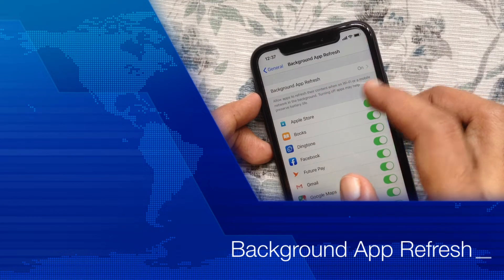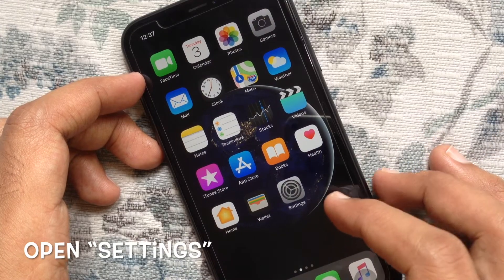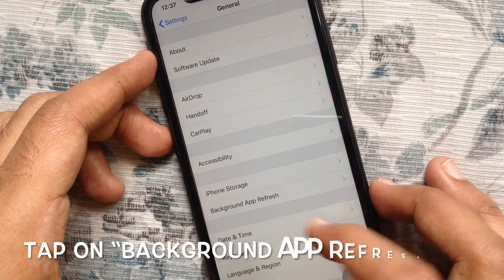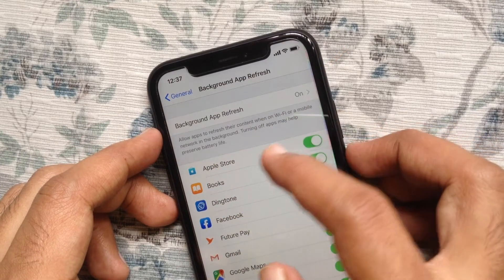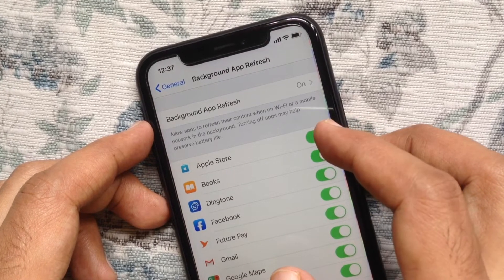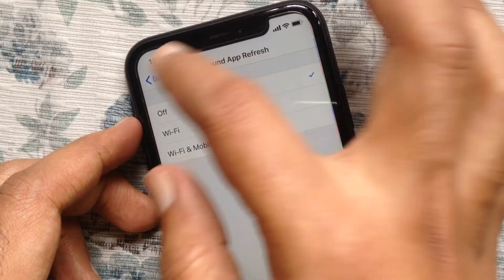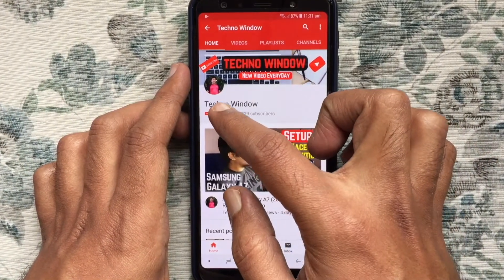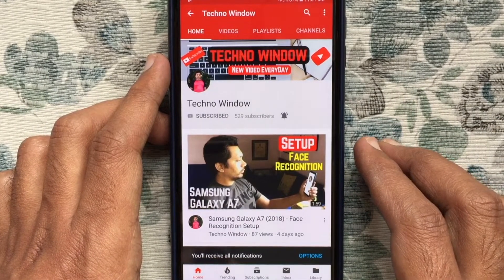How to Disable Background App Refresh on iPhone